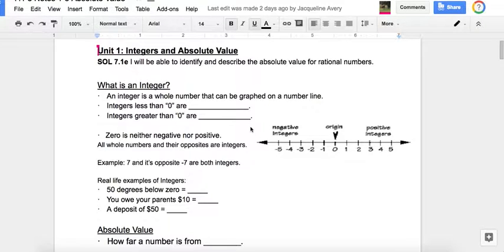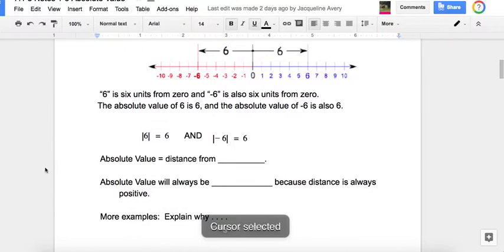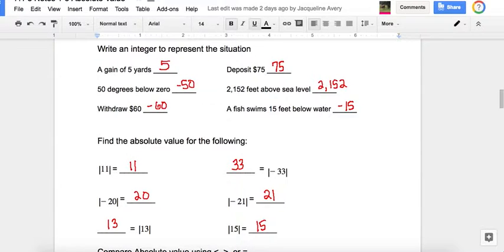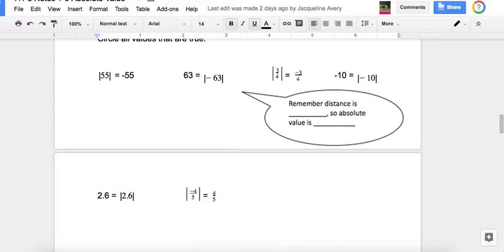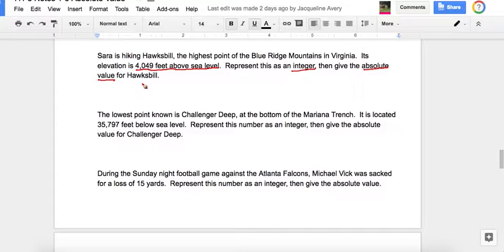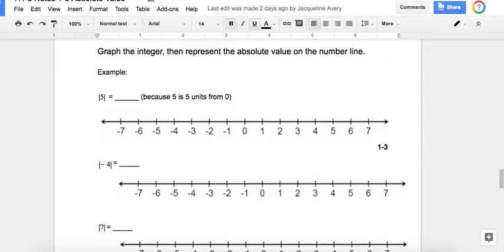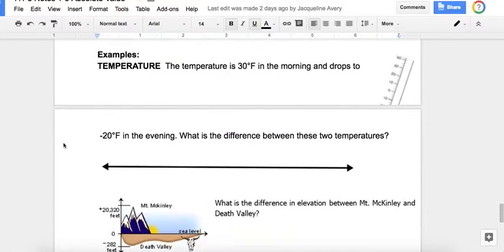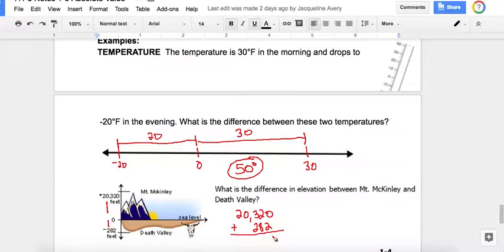Unit 1 Notes 11-14 Absolute Value